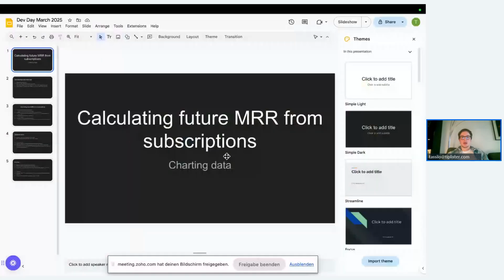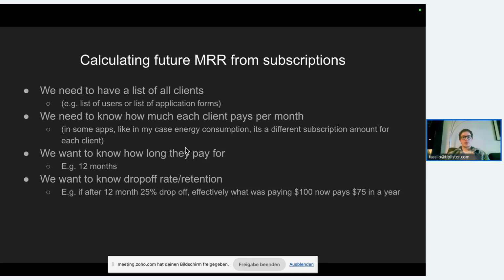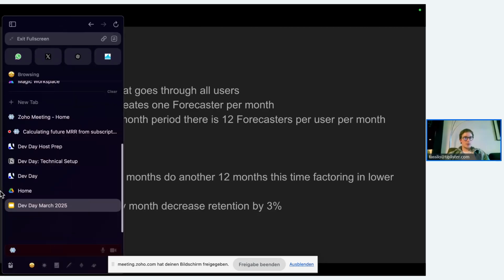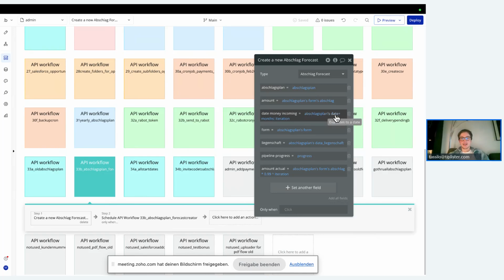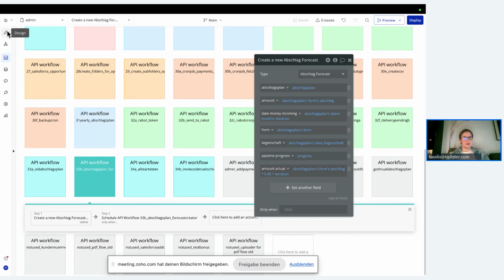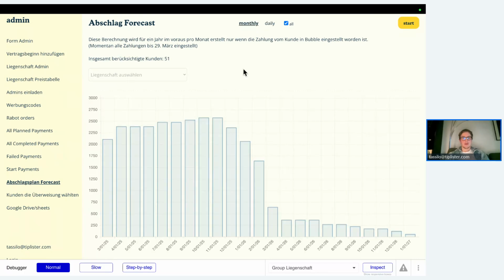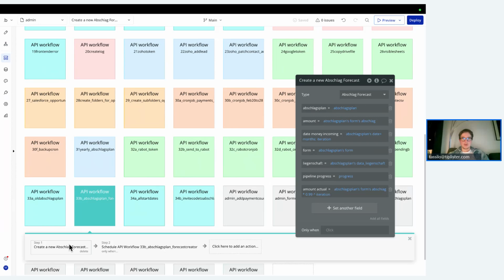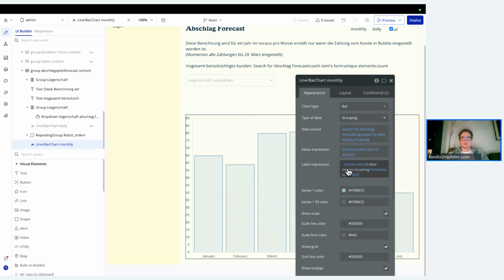Tass Vogel | Calculating future MRR from subscriptions | Bubble.io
This session was presented as a part of DevDay, a community-led educational conference for professional Bubble Developers, March 25, 2025.

SESSION DESCRIPTION:
How to chart how much you will earn each day/month in the future with your SaaS app.

LED BY:  TASS VOGEL
Bubble Dev since 2019